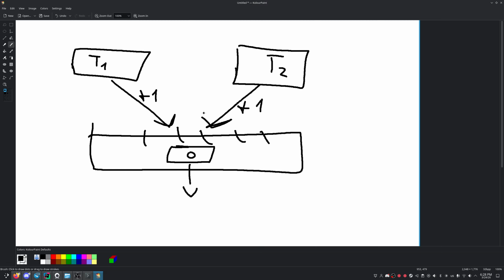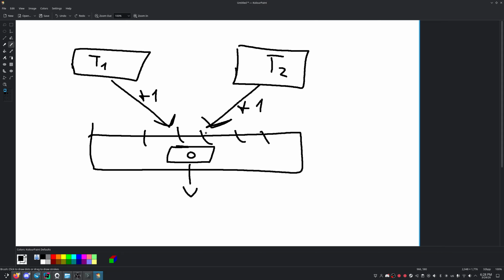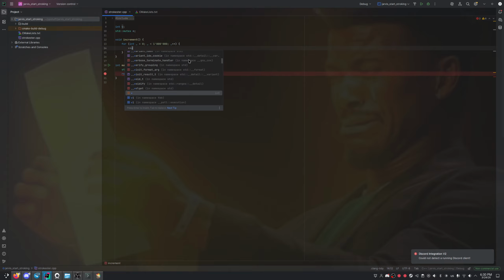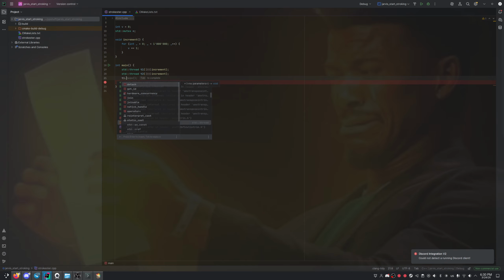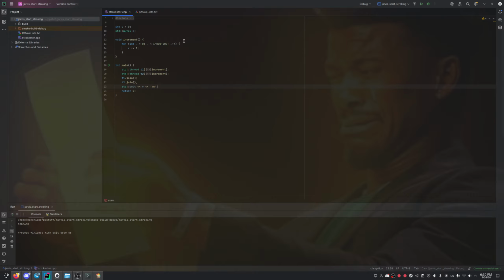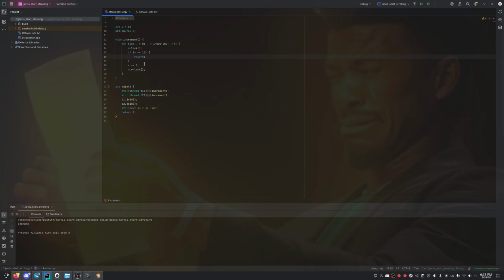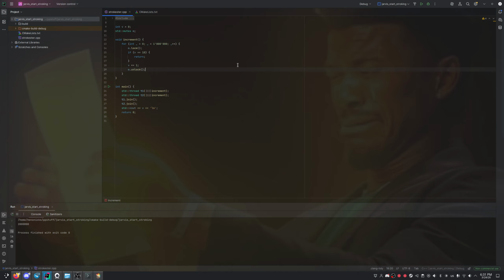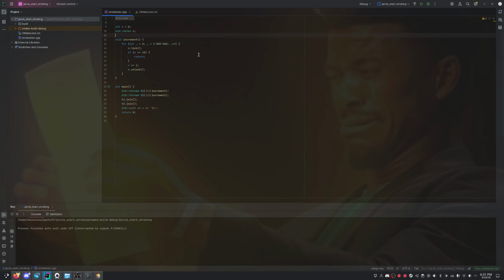explaining mutexes to my idiot non-programmer friend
I was so proud of myself for having finally learned the basics of thread safety

default links:
discord: it's in my bio iirc
other links: cba